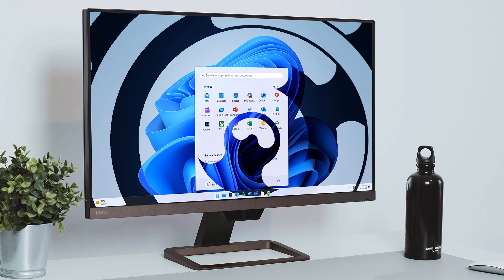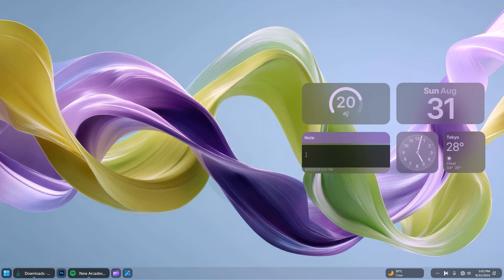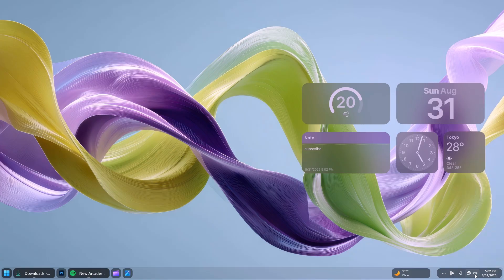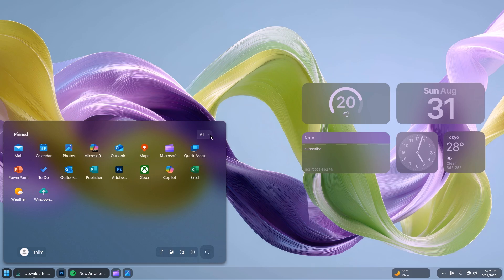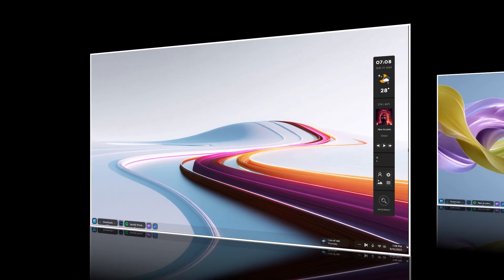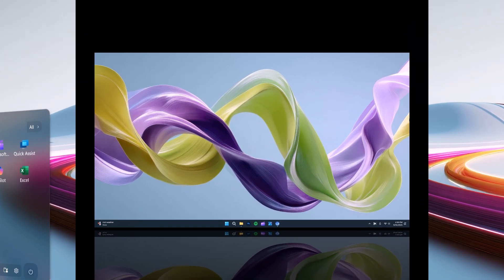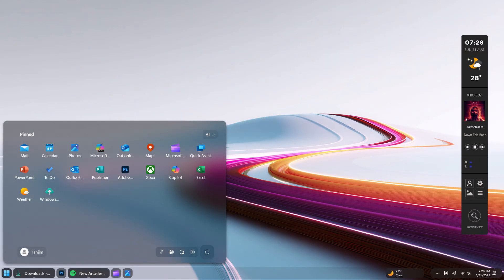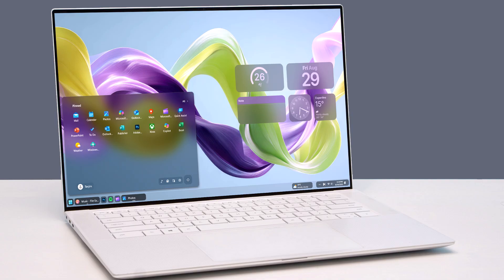Top 2 Must Try Windows 11 Customizations You'll Love!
Want to take your Windows 11 to the next level? In this video I’ll walk you through some of the most useful and creative ways to customize your PC. From visual tweaks to functional improvements, these tips will help you make Windows 11 truly yours.

🔥 What you’ll learn in this video:
✔️ How to give Windows 11 a unique and stylish look
✔️ Customization tricks that boost productivity
✔️ Simple tools and mods to personalize your desktop

Whether you’re into aesthetics or functionality these Windows 11 customization tips are a must-try.

All Links:
*** Select the link in the notepad file, drag it to your browser's address bar & press enter**